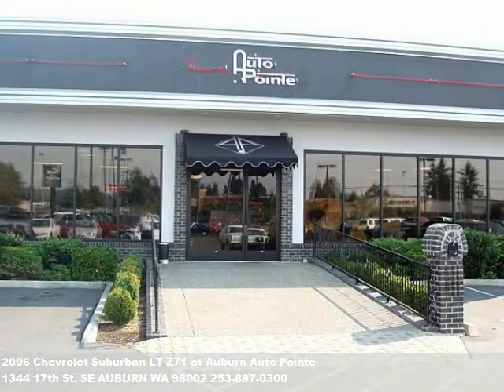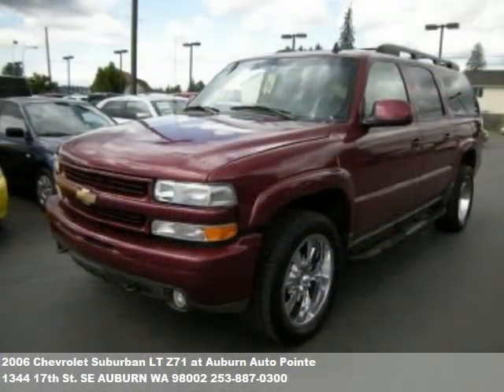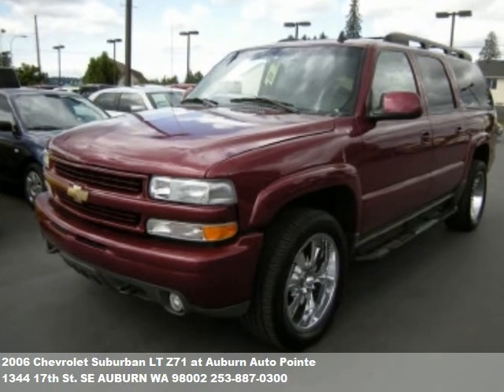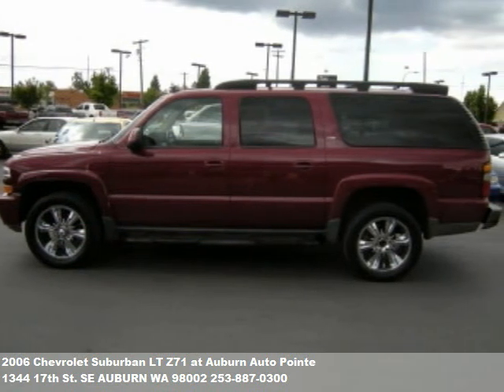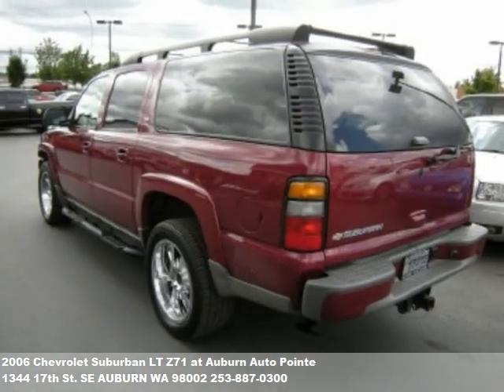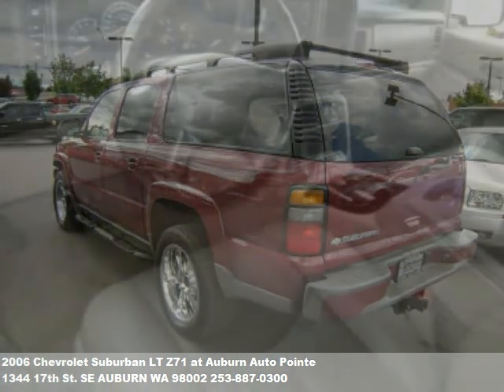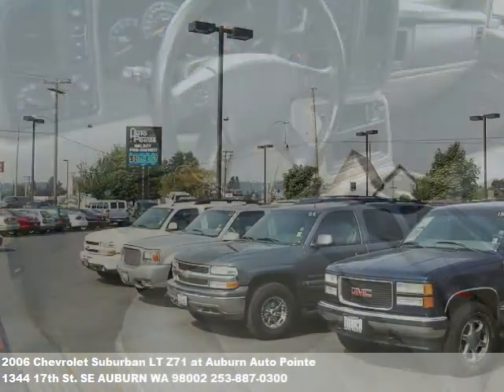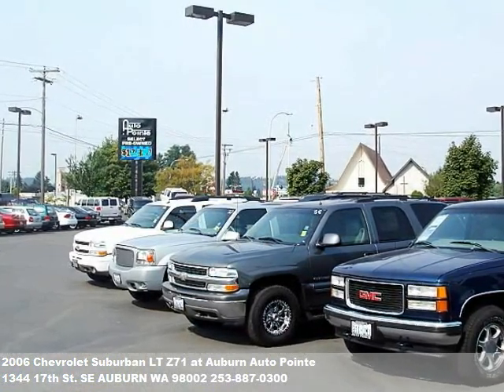2006 Chevrolet Suburban LT Z71, $21923 at Auburn Auto Pointe in AUBURN, WA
Clean & sharp. V8, 5.3l, automatic, . 12v power points, 3rd row seats, 4 wheel dis